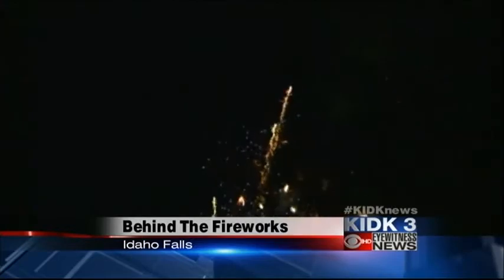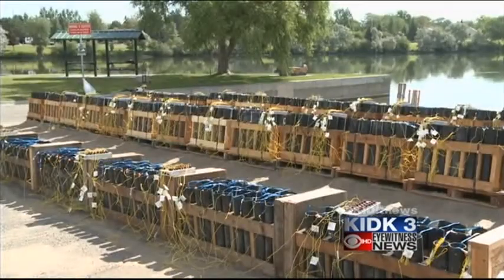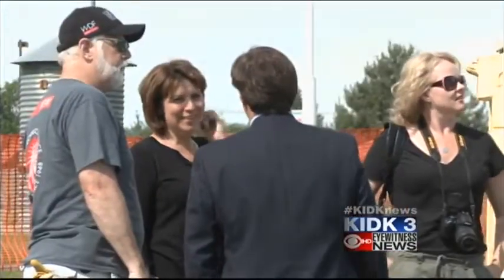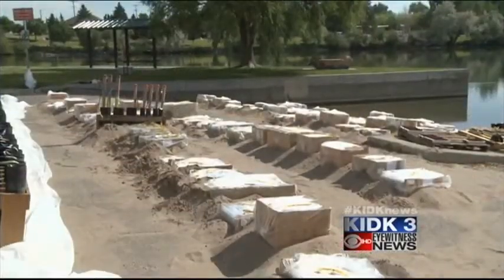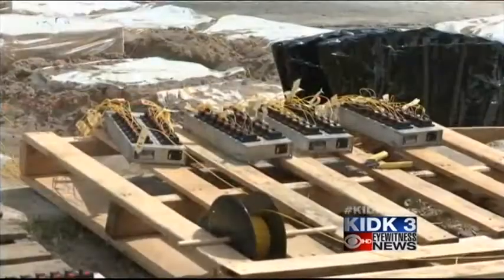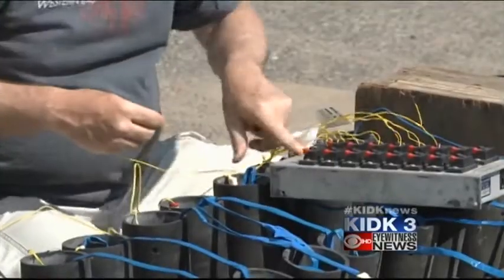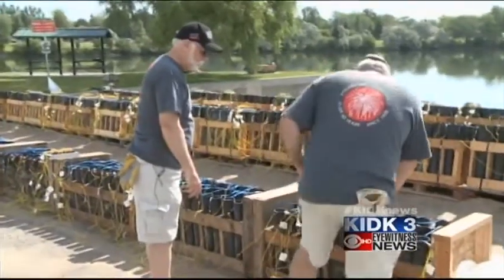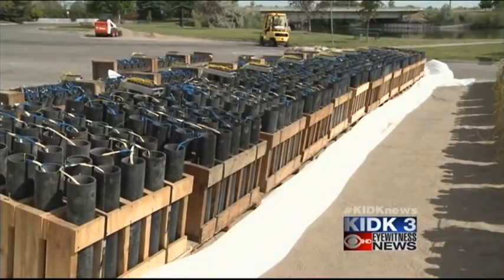Idaho Falls fireworks show will be bigger than ever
For the past three days, crews from Western Display Fireworks have occupied the Idaho Falls greenbelt preparing for the Melaleuca Freedom Celebration fireworks show.